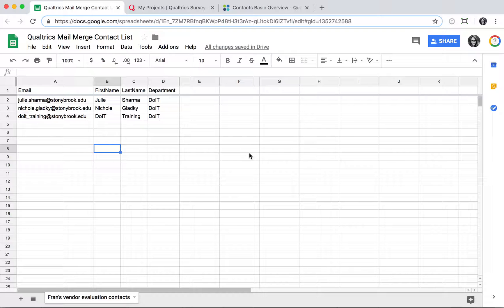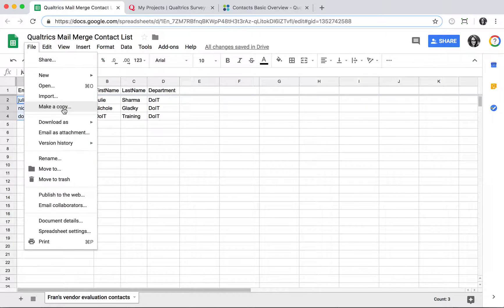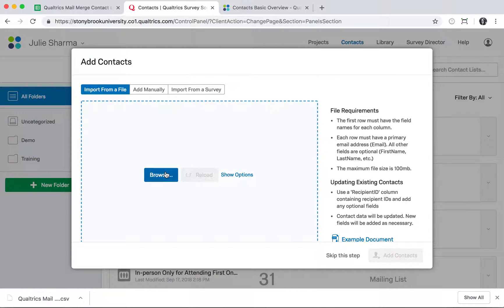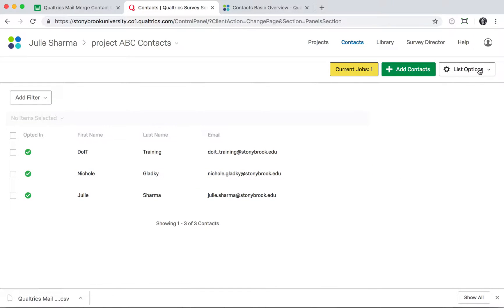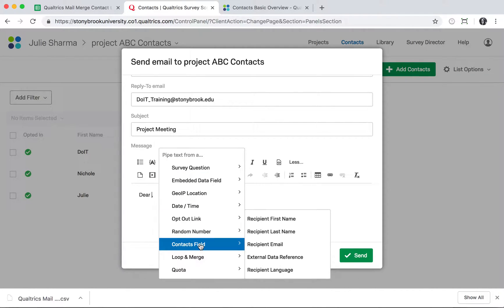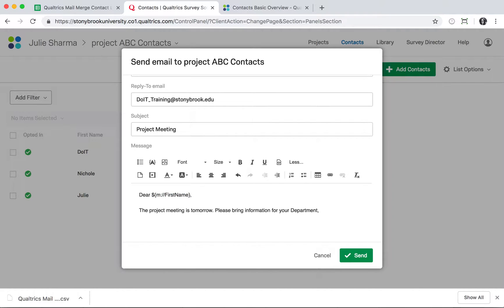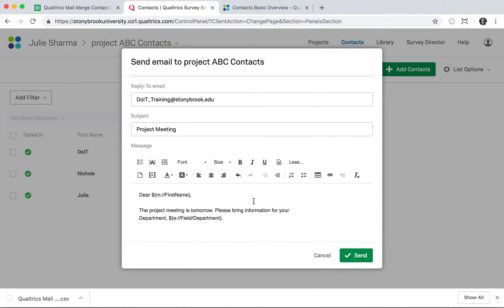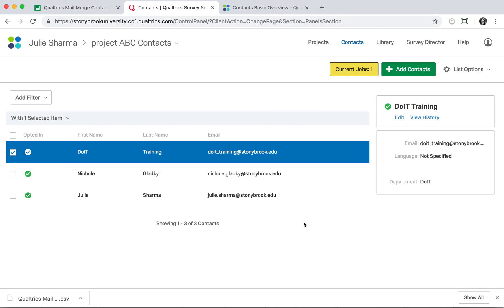Qualtrics "Mail Merge": Sending Emails to a Contact List in Qualtrics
Create a .csv file contact list with email addresses, first and last names, and any other fields, and then draft the email template using any of the fields from the contact list. Send or schedule when the email are sent.